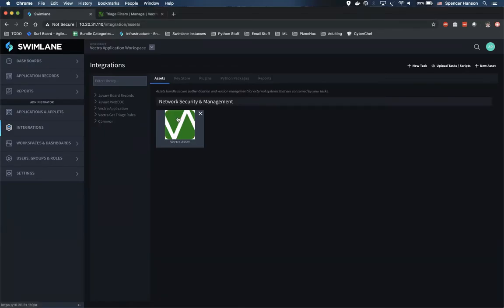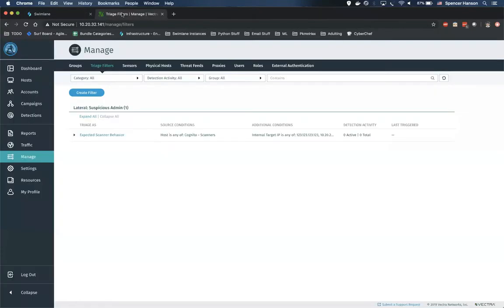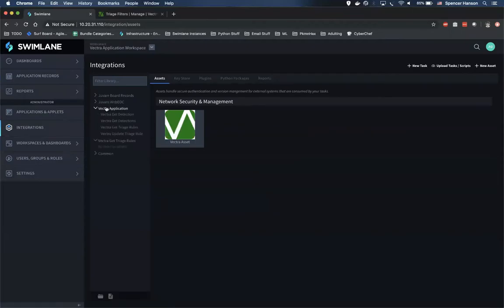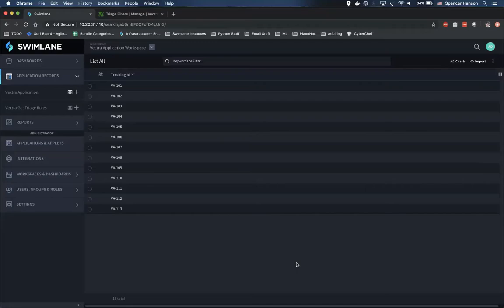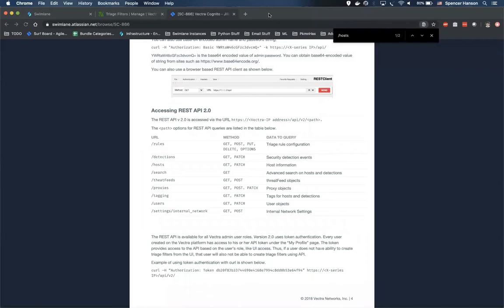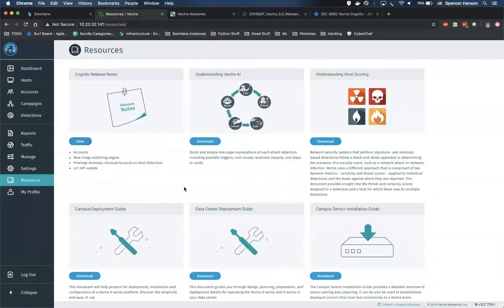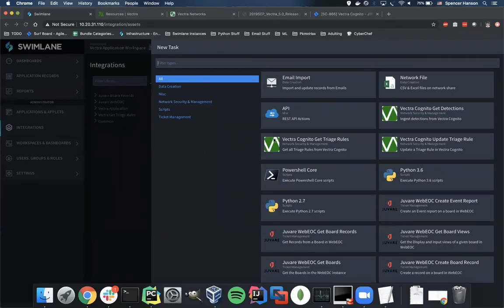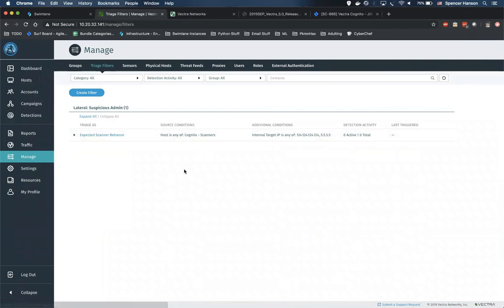Vectra and Swimlane Integration Demonstration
This demonstration discusses the Vectra and Swimlane integration that delivers automated and actionable intelligence that reduces the security team’s workload and the time attackers are active inside the network. Automate Response and Speed Remediation with Swimlane and Vectra

- Automate network defense by integrating behavior-based threat detection with automated responses
- Trigger different network actions based on type of threat, risk and certainty
- Reduce alert fatigue and free-up security analysts to work on higher value work than triaging the alert backlog

Vectra's Mission: See and Stop Threats Before They Become

The world's largest financial institutions, manufacturers, universities, energy, technology, software, and media companies plus federal agencies, service providers, educational institutions and healthcare organizations use Vectra cybersecurity solutions.

Our customers immediately detect and respond to cyberattacks in cloud, data center, IoT and enterprise with Vectra AI driven network detection. They increase efficiency up to 90% by automatically analyzing users, devices and their traffic, and prioritizing alerts.